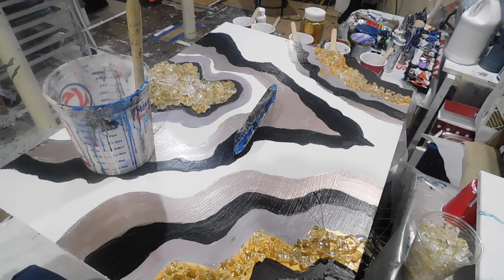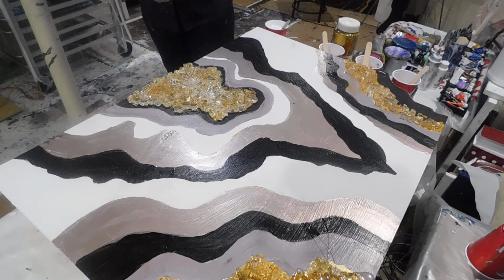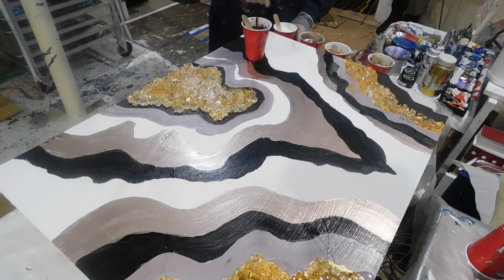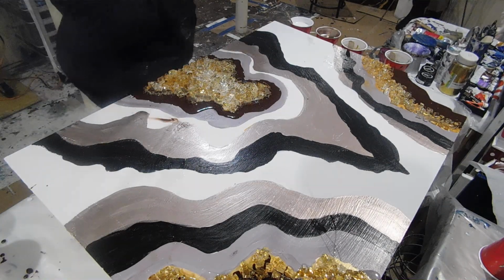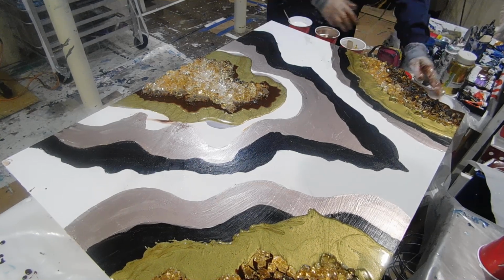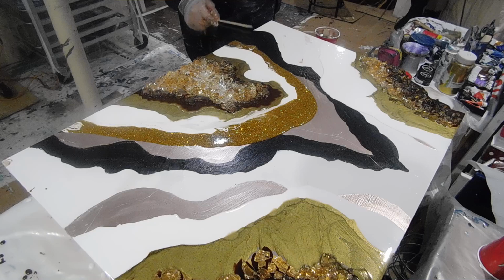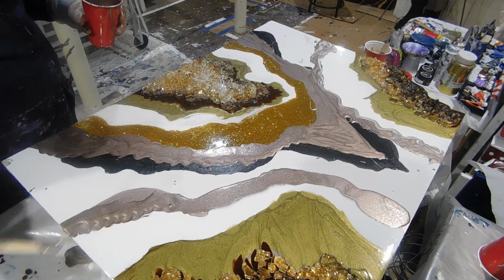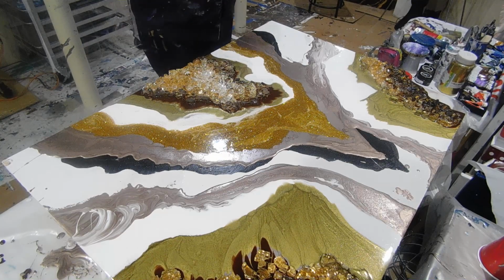DSCN0054 1 Coco Rose Gold Geode (562).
Resin Geode:  2feet by 21/2 feet wood board.

Colors used: Rose Gold, Gold, Brown, White and Gold glitter.  All My Colors are from Just Resin JR. Love their Color paste so beautiful.

Will show you the Finish soon  Thx all. Love and Missed you all.

Books I read that have helped me along the way in the world of arts.

Mrs.Colorberrys Resin book @ Mrs Colorberrys Arts on line website.

on line ~ Mrs Colorberrys paste & Wood Boards 40cmx40cm.

on line from the UK, Just-resin paste JR, Arteza Canvases.

I would use Heat blow gun for most of my art pours. However you can also use Heat torch mostly for resin & be very careful could burn you very badly.

All other glitters Sunyik Amethyst chips, Stones,  used on purple geode, Celestial Fire glass high luster gold,

I use: JustResin
JR:
on Website look for them on line. Very good pastes & Tints.

The Brown geode I used Gold tigers eye stones polish crystals healing & Tear drop crystal resin rhinestone, glass faceted.

Gold leaf by Pebeo finish mirror effect. &
The pebeo gluing metal mixtion. Brush used was a Flat #8.

Please don’t forget while using all Paints/Resins pouring arts, make sure you are in a well Ventilated area.
Wear respirator mask, gloves, and. Long sleeve to cover wrist from resin & making sure you have a fire extinguisher next to you & Please enjoy all Arts.

Deco Art Clear Matte Varnish, Elmer’s glue all, Silicone/Pantene Serum & Floetrol.

Spatula,  Cups 8 oz and 2.5 oz, at times I will use an air compressor,  for alcohol ink art or fluid acrylic arts. 3” brush for Primer/Gesso boards.

Pouring medium bottles 6 of them with tops.
Shop Rite super market,  hand wipes by Nice N Clean.

Resin art painting-
Birch Wood Boards I use 16”x16”, 18”x18” & cake 18” round board/panel Purchased

I use MDF boards 24”x30” & 16”x20” for resin pouring art. Pro art hard boards 16”x16” Purchase from Blicks art store or amazon.

Stonecoat countertops resin they are online and YouTube.

Artresin can also be purchased @ Hardener, Resin, & Tints

Easy flow paint pouring panels black 9”x9” Amazon.

Plastic Resin large containers from Home Depot.
Sizes 24 oz or larger container @ 64 oz.

Large Stirring Sticks or Medium sticks from AC Moore paint store.

Liquitex professional high gloss Varnish@ Amazon.

Paint- I use 1 Gallon Semi gloss white super.

Resi-Blast
Posca- marking pens
Silicone Red tray for coasters.

212 Lincoln street
Hackensack, New Jersey 07601

Follow me Angela Saca_RVT_RCS_CMA, Twitter or Google+

Is my Medical Ultrasound Professional group pages.